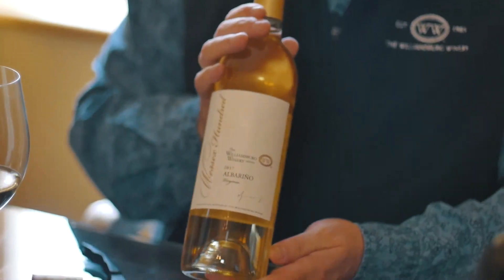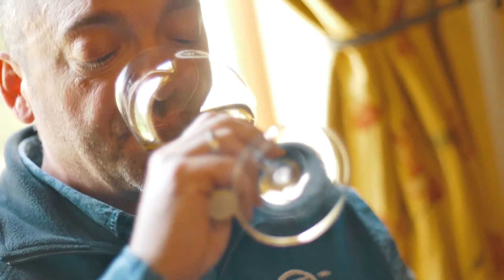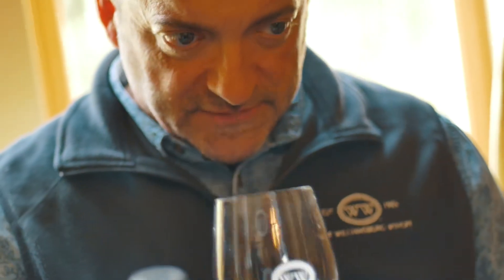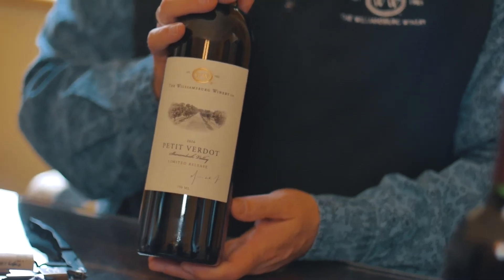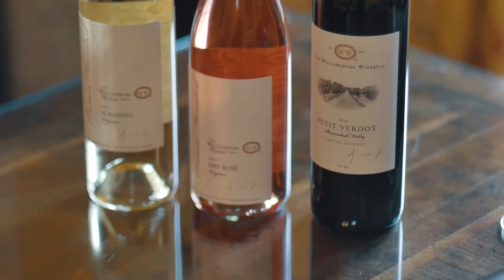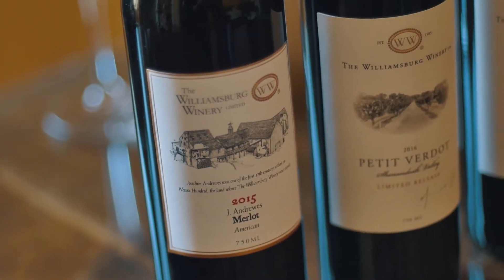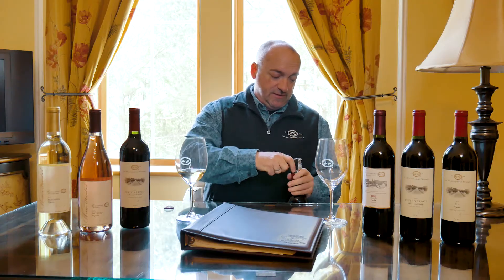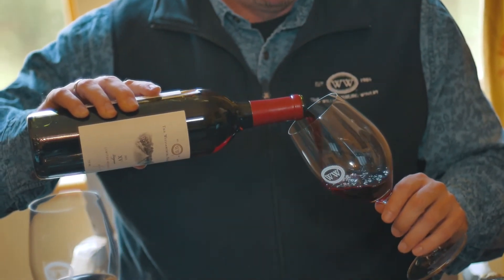May 2018 Wine Club Selections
May Wine Club selections revealed! This may be one of the most exciting Club Selections of all-time as each Member will receive, at minimum, two brand new, never before released wines!